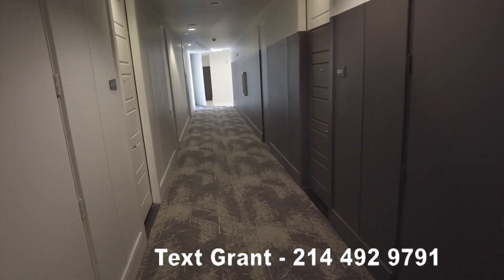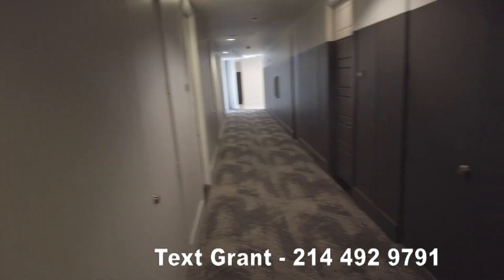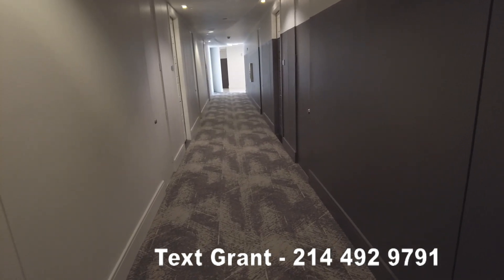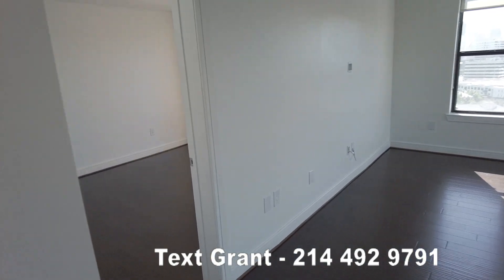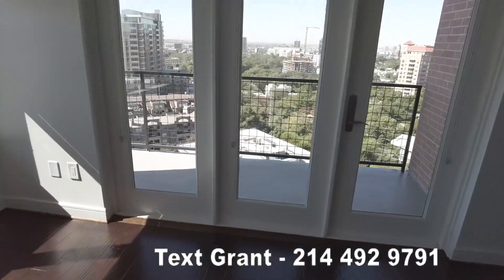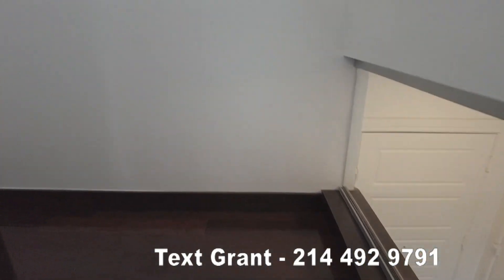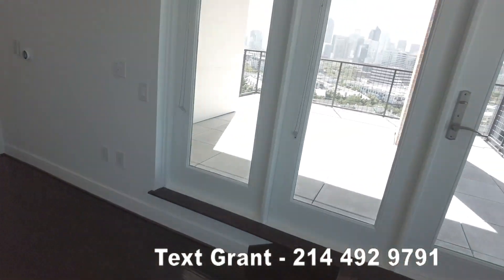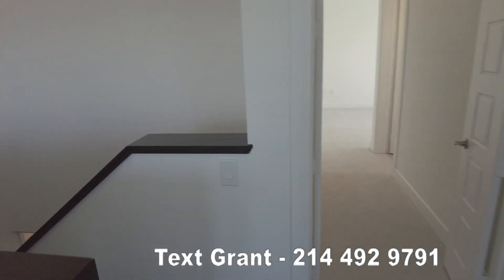Taylor Uptown | Dallas Penthouse Tour | Two Bedroom Penthouse #2 walkthrough!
This is a Taylor Uptown Dallas Penthouse Tour. This is for the Two Bedroom Penthouse #2 walkthrough!
Text me - Grant - 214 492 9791
100% Free Service.